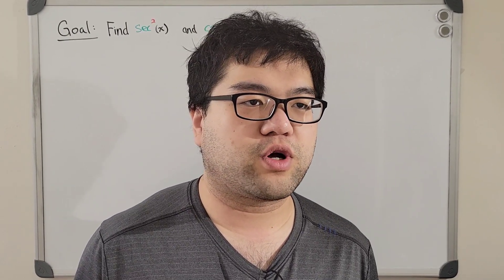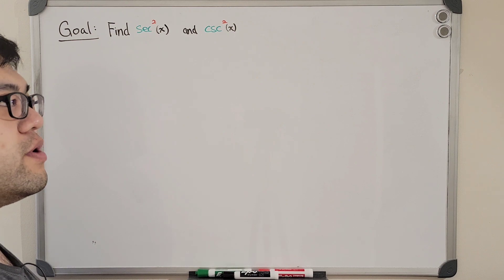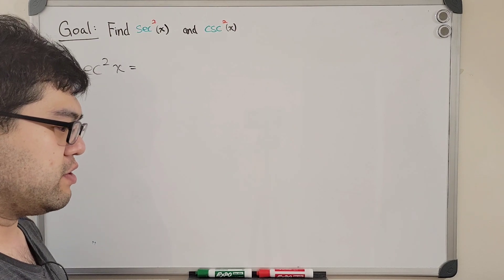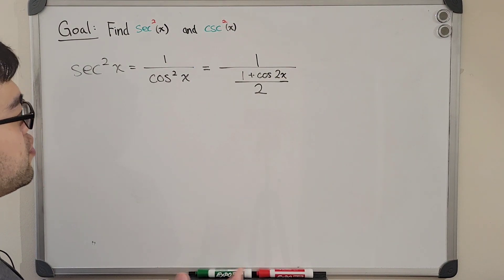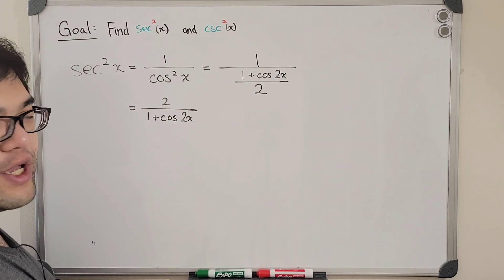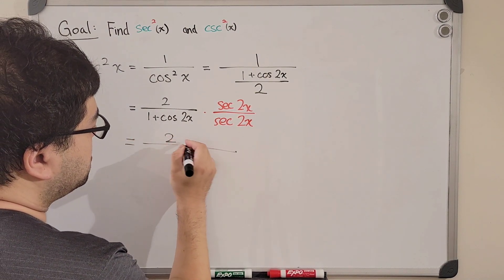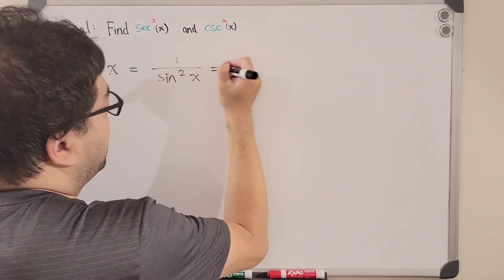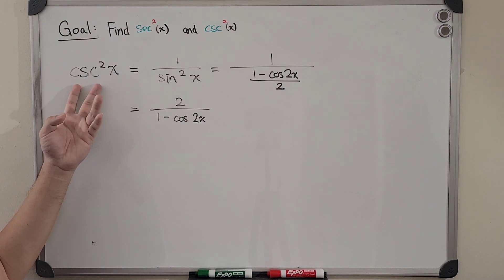[Trigonometry] How about sec²(x) and csc²(x)?